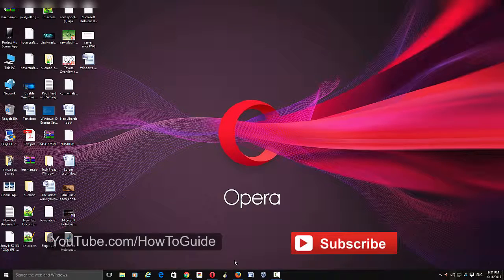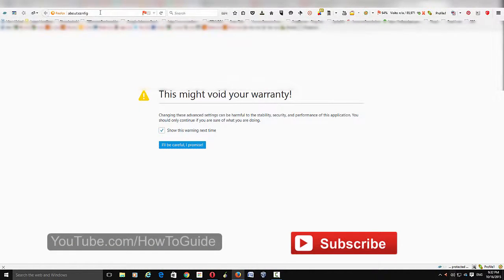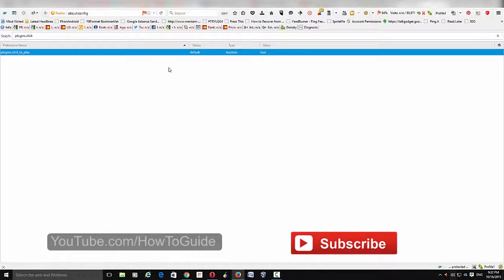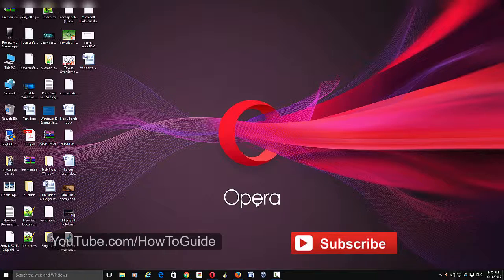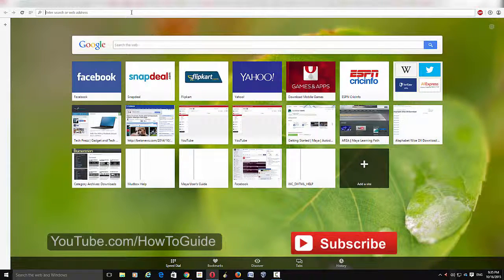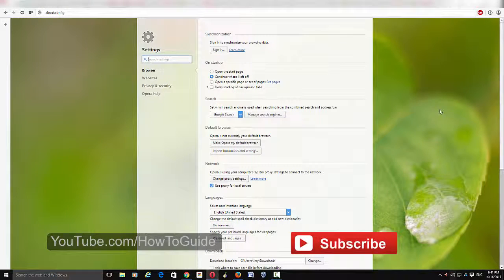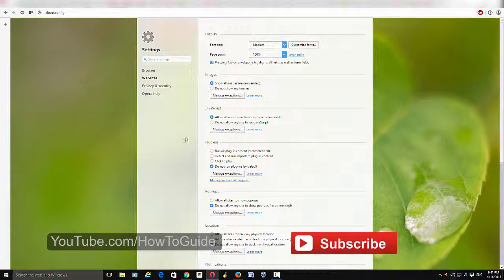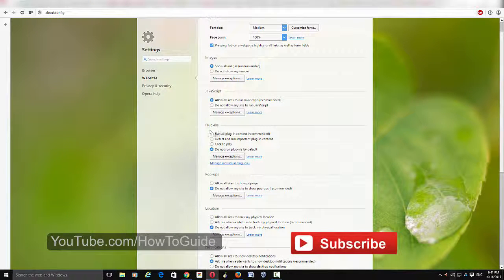How to turn off Autoplay on Chrome, Opera and Firefox Browsers ?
Autoplaying tabs are really annoying. However, you can prevent autoplay on all major browsers Firefox, Chrome and Opera. The video shows you how to turn off autoplay on the browsers once and for all.